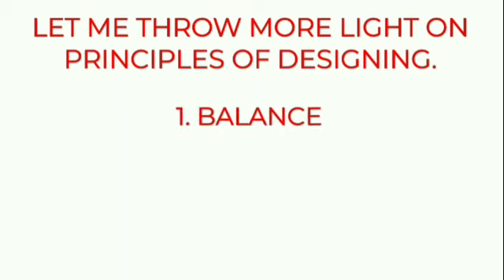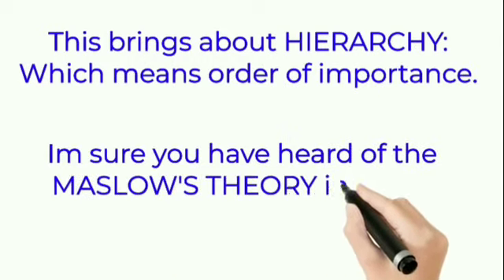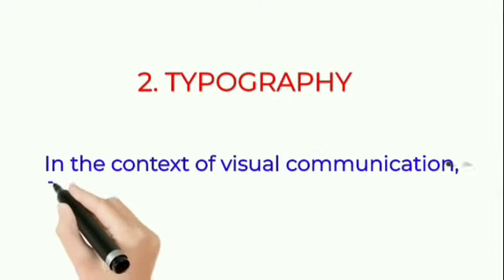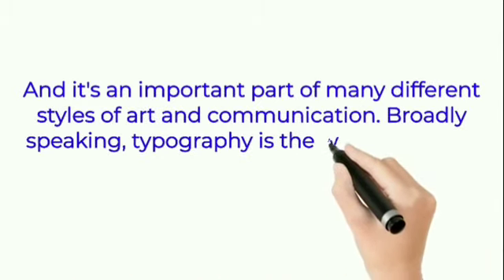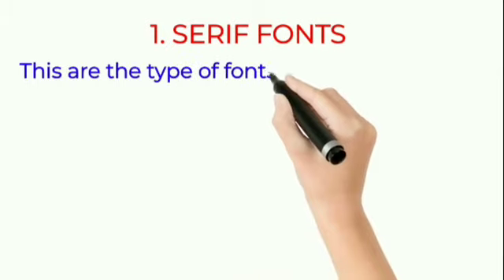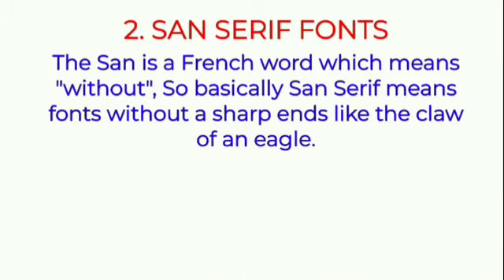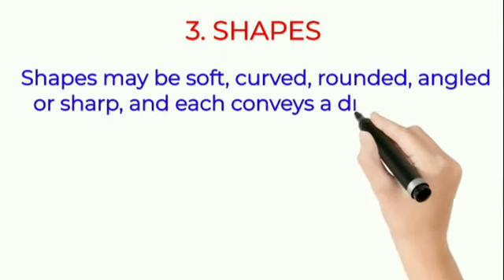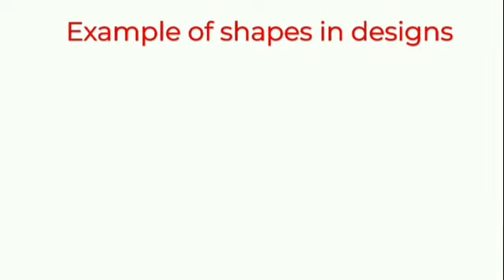Introduction to Graphics Designing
This tutorials will enlighten you on Graphic Designing as a beginner